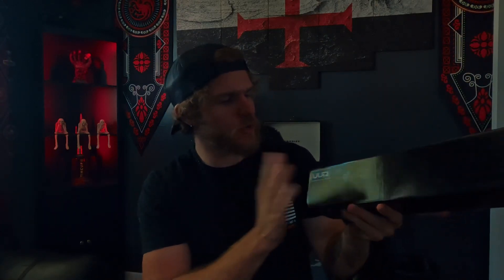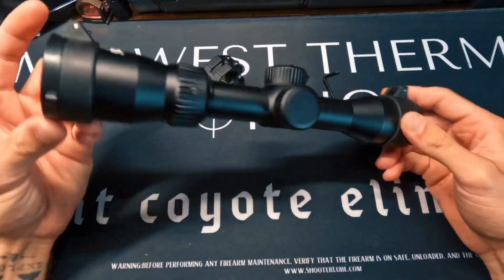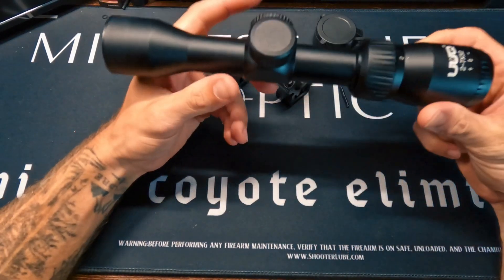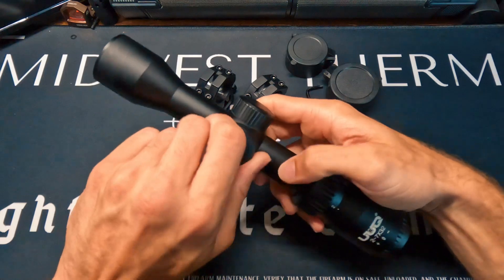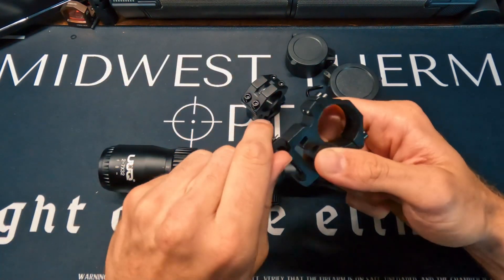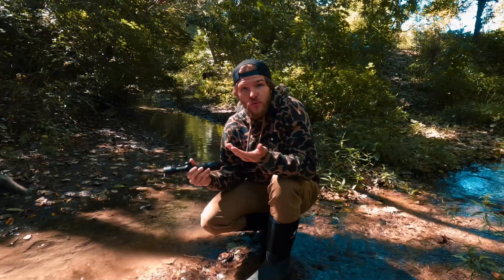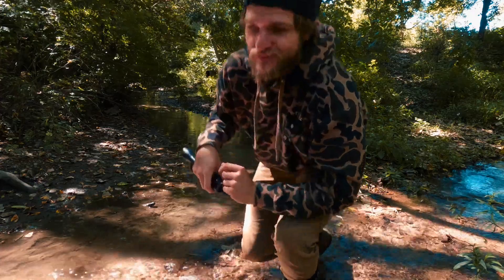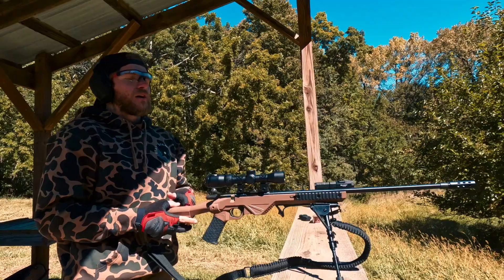UUQ VibeShield 2-7X32 Scope Review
✔【Maintains zero and image stability】：The UUQ 2-7X32 rifle scope is designed for superior recoil resilience, ensuring reticle stability and persistent zero retention, for a consistently crisp sight picture despite the vibrations from repeated recoils.
✔【Enhanced durability and shockproof】：Engineered from aircraft-grade aluminum with a monolithic structure, UUQ 2-7X32 rifle scope is shockproof and designed to withstand over 500 cycles of 1200G impacts, as confirmed through extensive testing. Its O-ring sealed and nitrogen-purged housing guarantees waterproof and fog-proof performance, ensuring durability and a prolonged service life.
✔【High-Performance Specifications】：The UUQ 2-7X32 rifle scope has a magnification range of 2-7x, length:9.84"（250mm）objective diameter:40mm;exit pupil diameter:96mm ~ 110mm;field of view:2.9-38.8@100yds; Windage and elevation click value:1/4 MOA 1/4"@100 yards. Max Windage/Elevation Adjustment: ±30 MOA.
✔【Clear Fully Multi-coated Green Lens】：UUQ 2-7X32 rifle scope utilizes advanced multi-coating technology, featuring anti-reflective, full multi-coated lenses that significantly enhance light transmission. This improvement elevates visual sharpness and contrast while effectively mitigating glare, ensuring a crisp viewing experience even in brightly lit conditions.
✔【Versatile for a wide range of shooting scenarios】：Compatible for: 10/22, Rimfire, .22 Pellets, .22lr, .177, .17 HMR, 5.56, .223, .308, 30-06, as well as high-caliber or high-recoil hunting rifles, shotguns, and sniper rifles. Suitable for various extreme shooting conditions. It is equipped with two top-quality, 1-inch complementary rings, making it easy to install on any 20mm Picatinny or Weaver mounting rail.